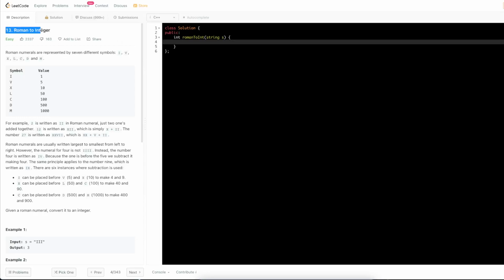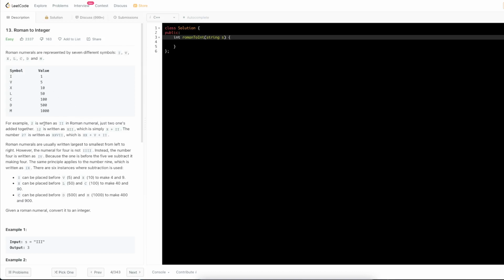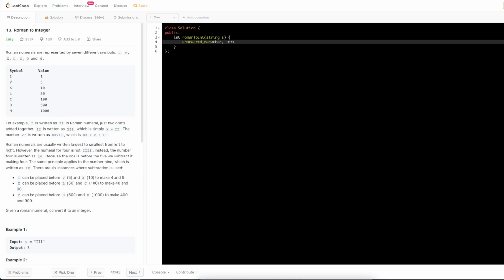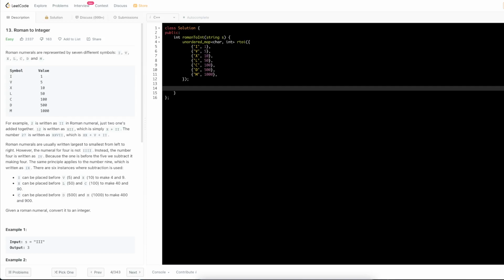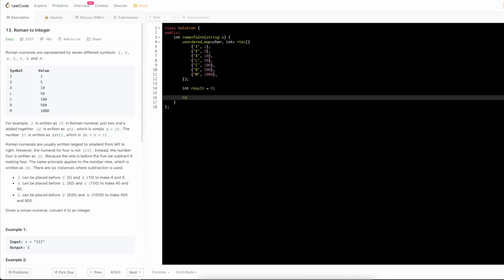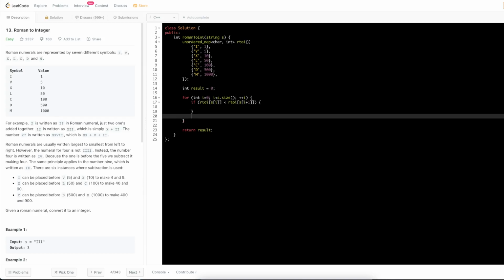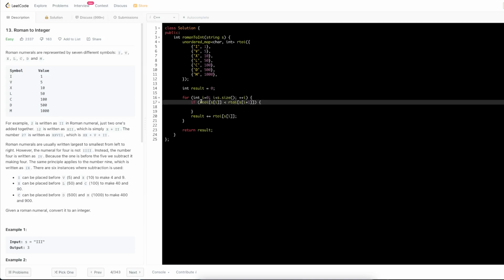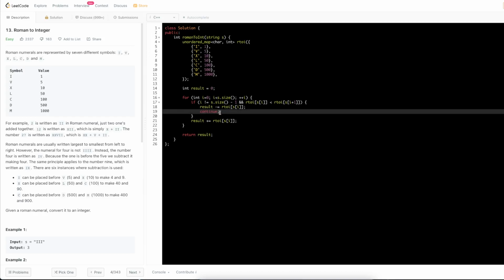Leetcode #13: Roman to Integer C++ Solution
enjoy, comment which problems you'd like me to do next. thanks :)